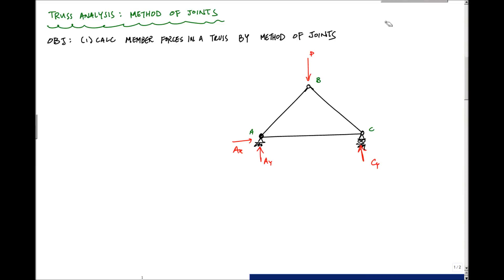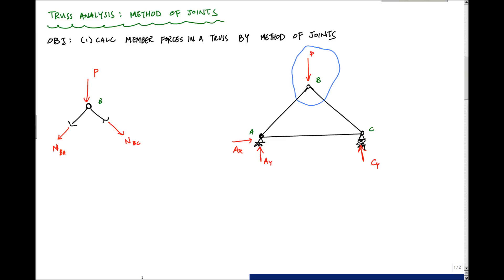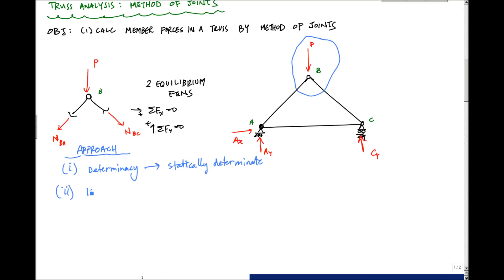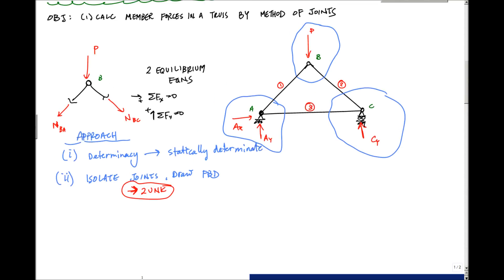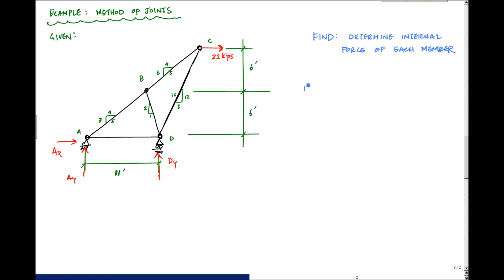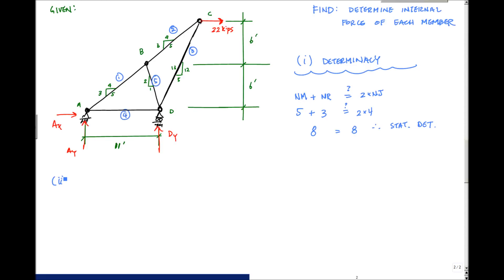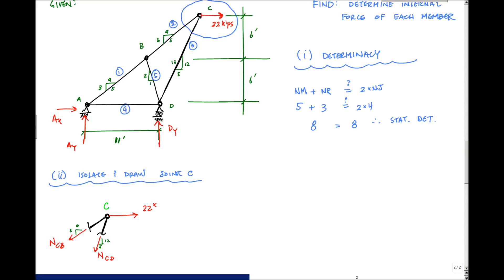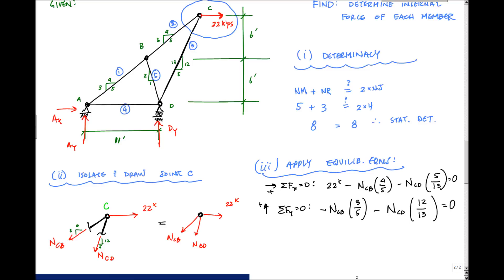Method of Joints (Part 1) - Statics and Structural Analysis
Brief explanation of the method of joints followed by an example problem.